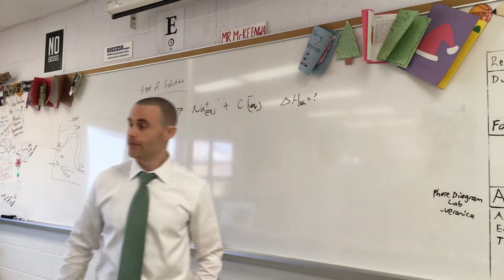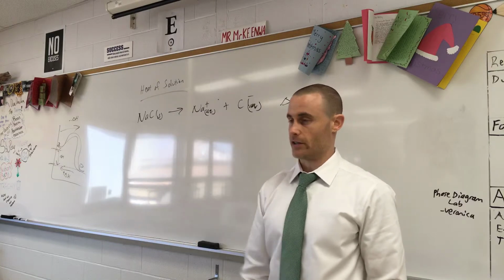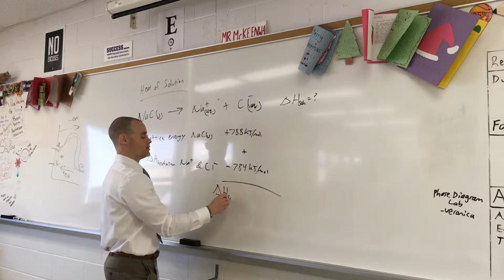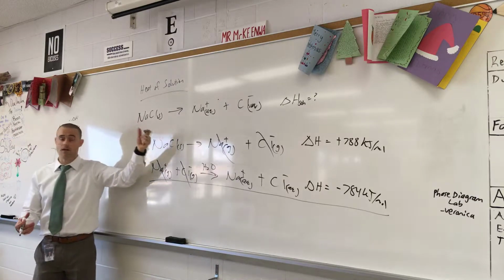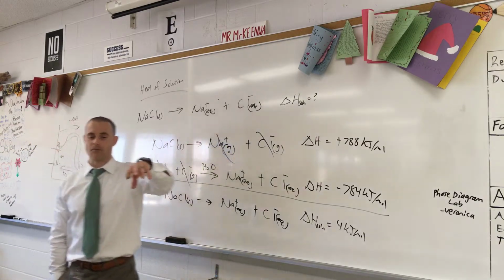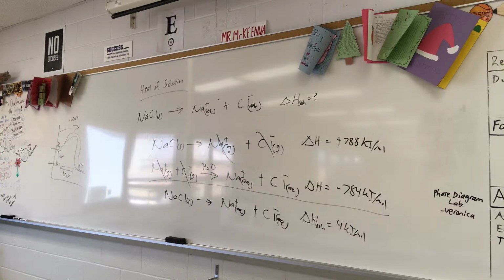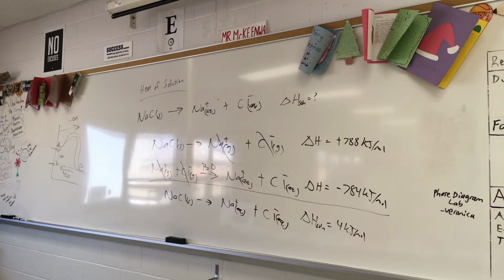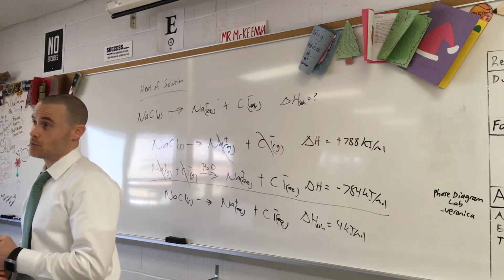3/25/19 AP Chem